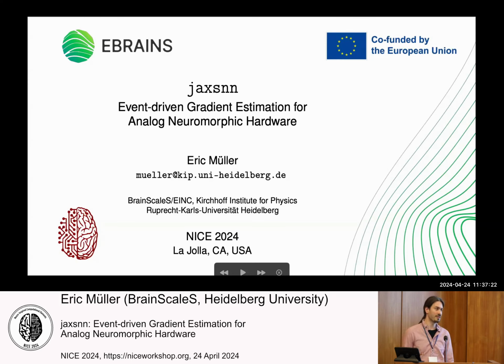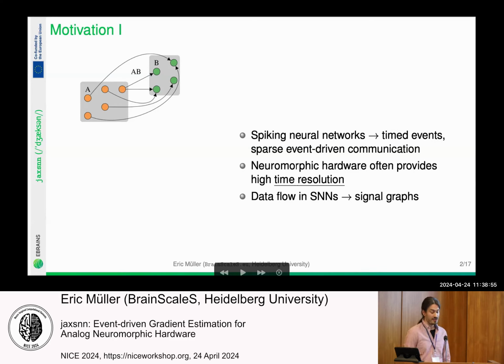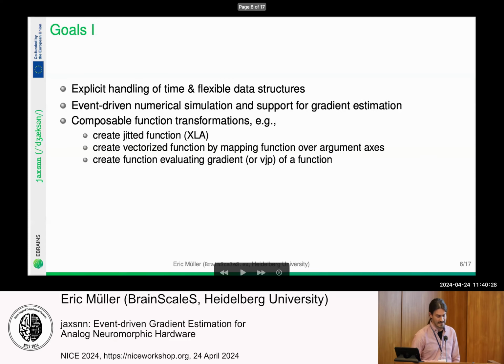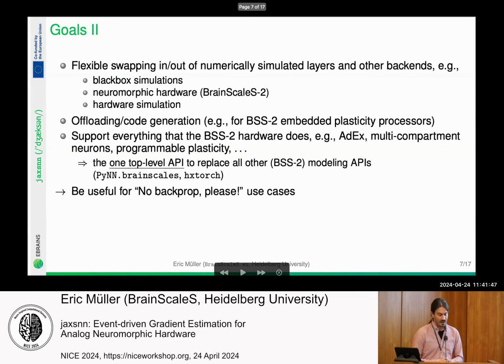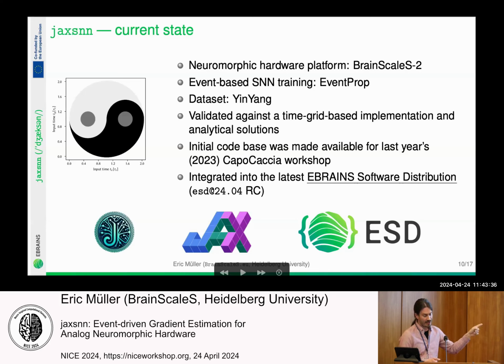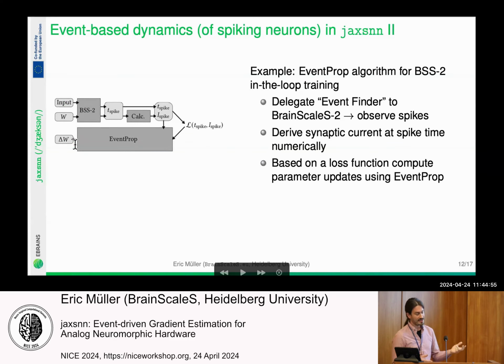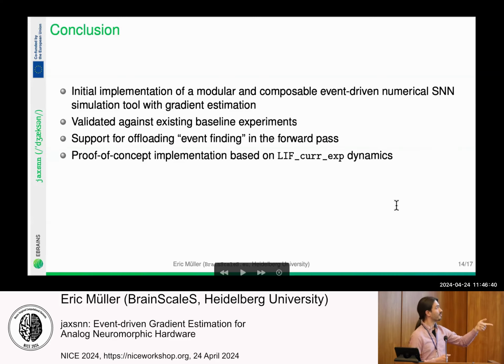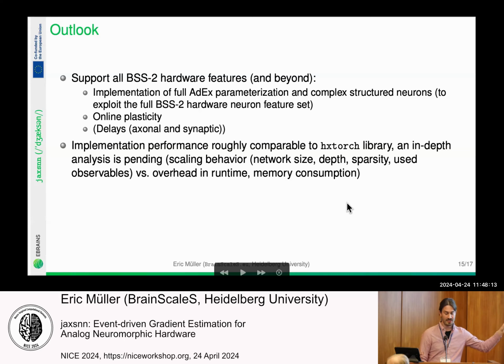Eric Müller: jaxsnn: Event-driven Gradient Estimation for Analog Neuromorphic Hardware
Eric Müller on 24 April 2024 at the NICE 2024 in La Jolla

Talk title: jaxsnn: Event-driven Gradient Estimation for Analog Neuromorphic Hardware

Abstract: 'jaxsnn' is a novel library based on JAX. It facilitates the simulation and machine learning inspired training of spiking neural networks with a focus on event-driven computation. The library provides flexible data structures and time handling, while preserving Autograd functionality. The approach enables efficient training and compatibility with time-continuous neuromorphic backends such as BrainScaleS-2, thus shrinking the gap between traditional neuromorphic architectures and modern machine learning frameworks.